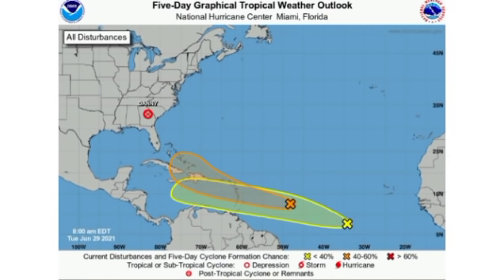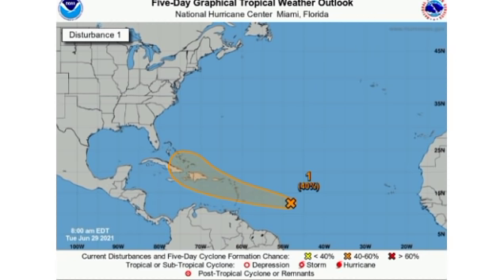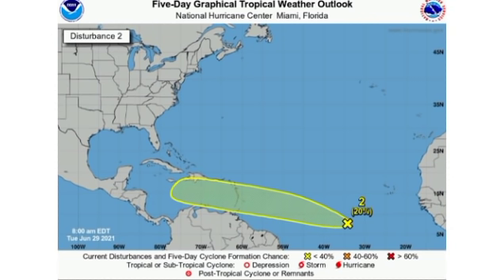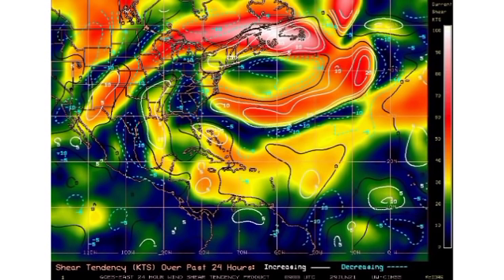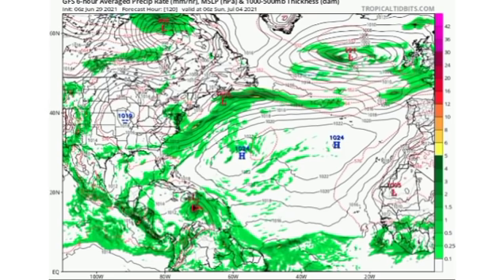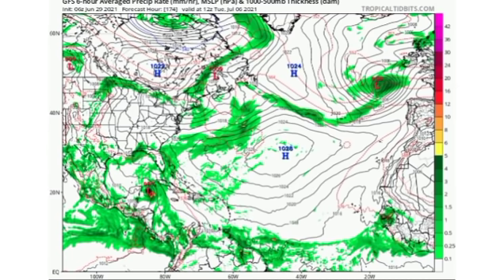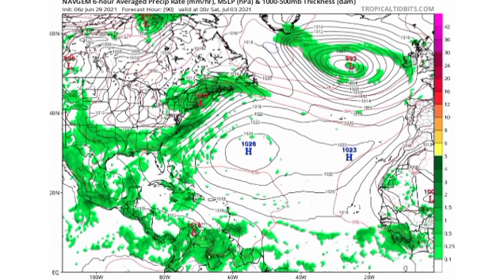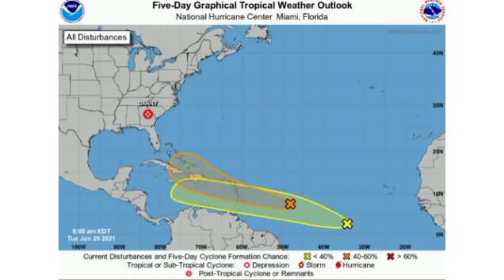Invest 95L and New Disturbance to become tropical storms ELSA and FRED?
Hey everyone, this video covers the latest on the tropics. We have two tropical disturbances in the Atlantic basin that are headed to the Caribbean and they both have the potential to develop. This video covers all you need to know.